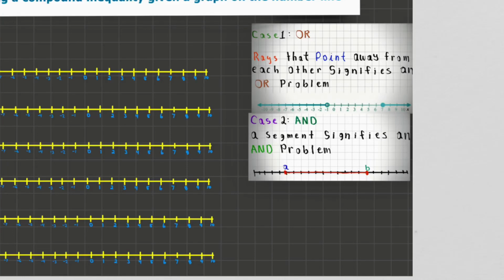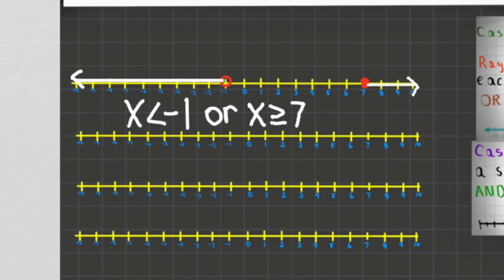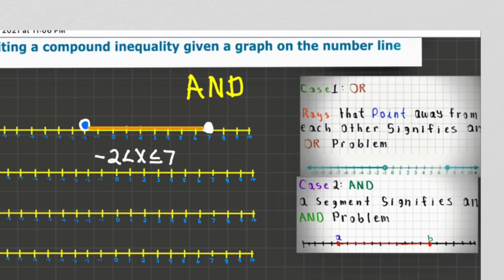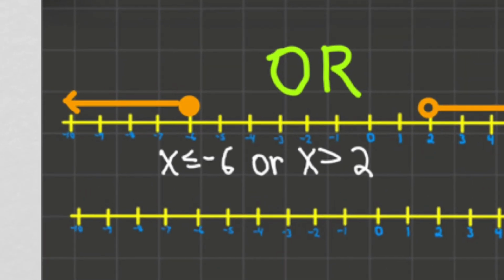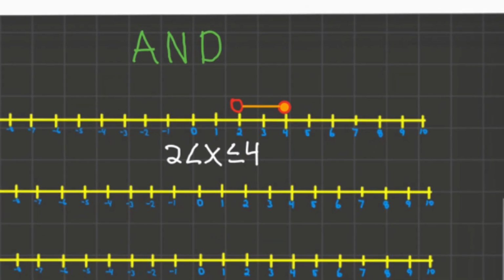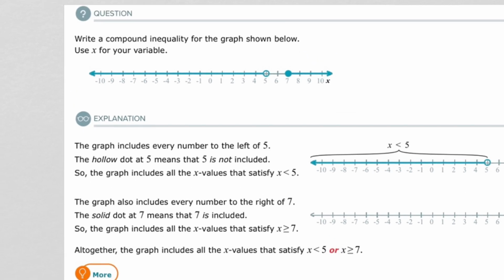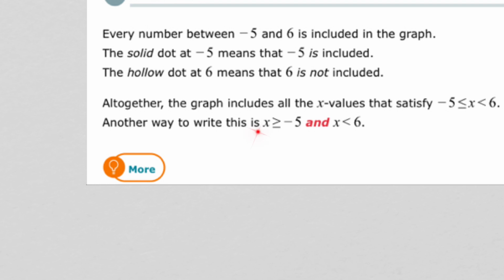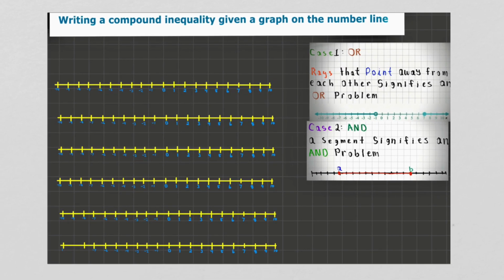And/or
Writing a compound inequality given the graph of number line